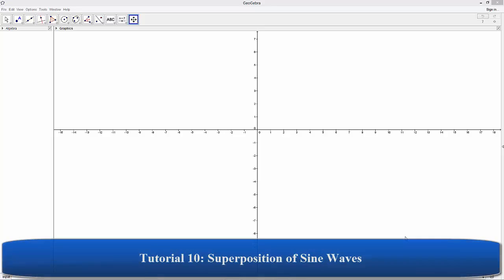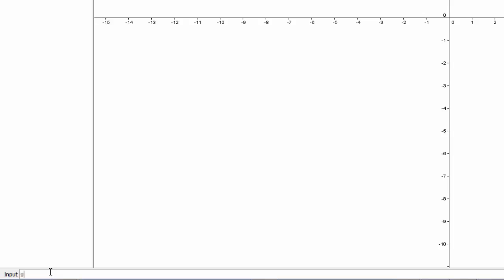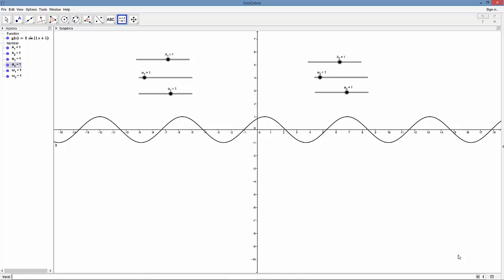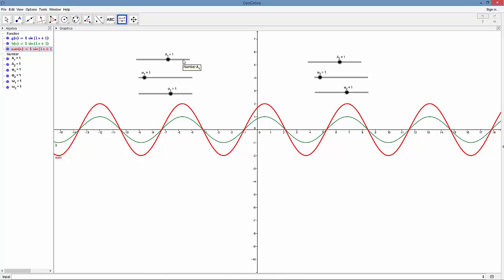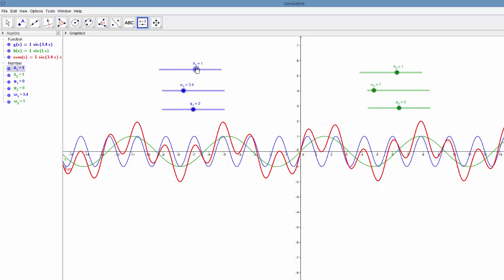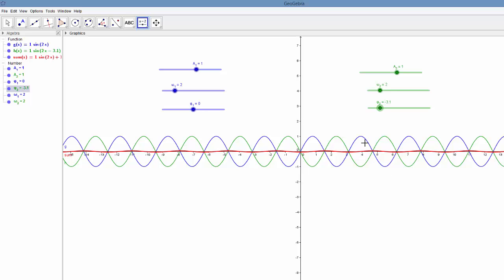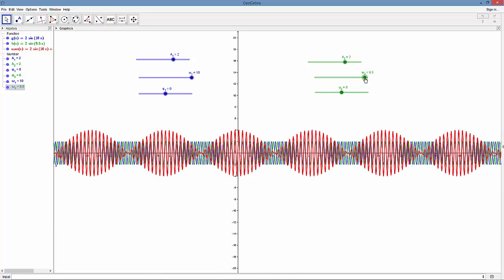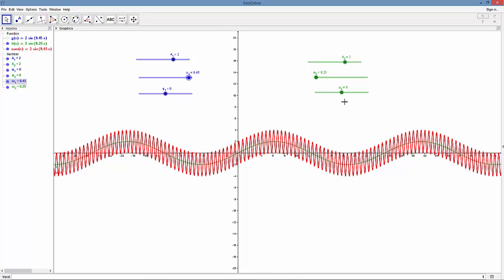Geogebra_Tutorial10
Superposition of Sine waves.